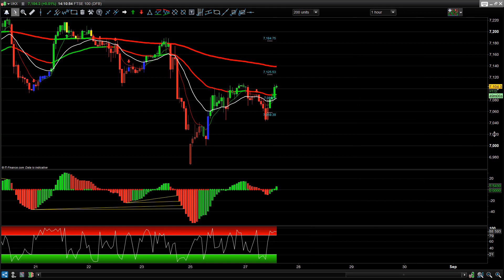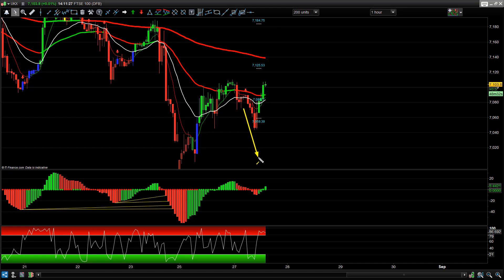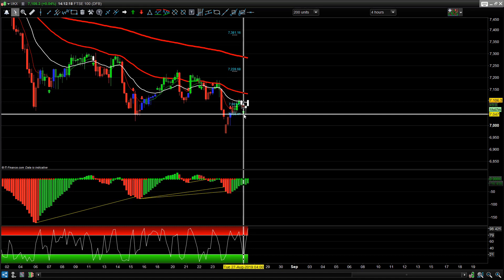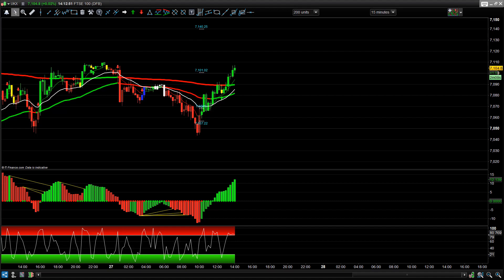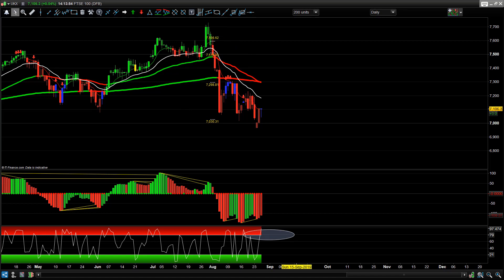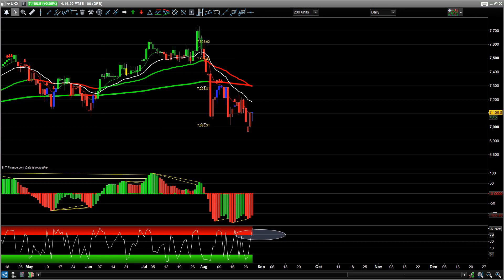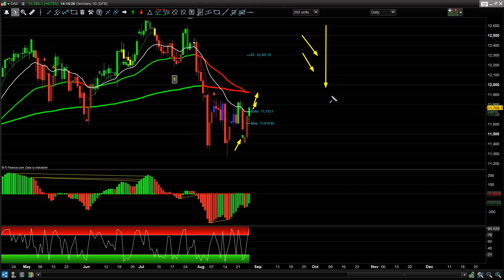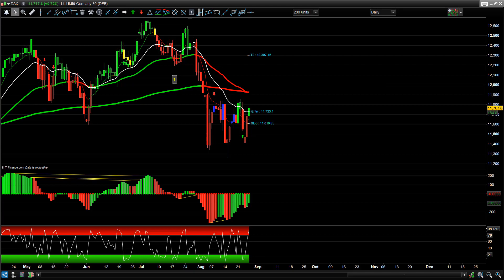Maximise Your Trading Profit | Learn to Trade | Trading College UK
Lee walks you through this mornings move and what he was thinking about to maximise today’s profits. As we come into September, one of the best trading months for volatility, we want to keep our trading simple and not trade the news. Take a look at the trade signal from this morning.

🛠       Learn how to make a 2nd Monthly Income by trading the markets as a Day Trader or a Swing Trader       🛠

▬▬▬▬▬▬▬▬▬▬▬▬▬ FREE WEBINARS  ▬▬▬▬▬▬▬▬▬▬▬▬▬

How I made £1,980 Whilst Playing Golf on Friday Webinar

Can Anyone Really Trade The Markets?

▬▬▬▬▬▬▬▬▬▬▬▬▬ FREE MARKET UPDATES  ▬▬▬▬▬▬▬▬▬▬▬▬▬

▬▬▬▬▬▬▬▬▬▬▬▬▬ TRADING COLLEGE FREE MARKET UPDATES & BLOG ▬▬▬▬▬▬▬▬▬▬▬▬

Goals to Gold: Trading the football pitch for the financial markets

▬▬▬▬▬▬▬▬▬▬▬▬▬ INFOS  ▬▬▬▬▬▬▬▬▬▬▬▬▬

Trading College was founded by Lee Sandford. Following an 18 year career in professional football, Lee committed himself to mastering the markets. Like many beginners, the early years saw him attending a few courses – but this generated little more than frustration. So Lee read avidly and looked further afield. After an enlightening stint in the grains trading pits at the Chicago Board of Trade, he returned to the UK with new vigour. Lee has traded since 2003 and earns his living as a trader. His message to his students: “Become the master of your tools and you then have a chance of being a highly successful trader. If I can do it, you can do it”.

VISION To be the best company in the UK market-place for quality, price and customer service.

MISSION Our customers are at the heart of our business. Our mission is to constantly monitor and improve our services – and to create a dynamic and rewarding experience for all our students.

We value:

Listening to customers
Innovation
Loyalty
Integrity
Honesty
Fairness to all
Leading the way
Learning from our mistakes
Challenging the norms
Making a profit

To summarise, we are priced competitively and, importantly, all courses are taught by professional experienced traders. Trading College supports traders of all levels, offering group courses, support webinars and IT support. We also develop our own indicators and have our own chart package. As the trainers trade for a living themselves, they understand the real day-to-day challenges that our students face – and can address them.

Happy Trading!